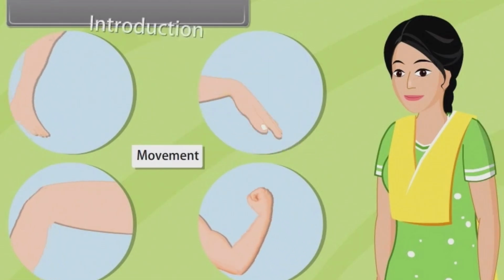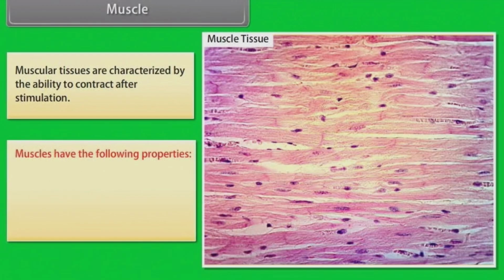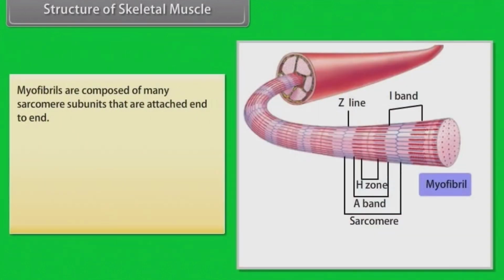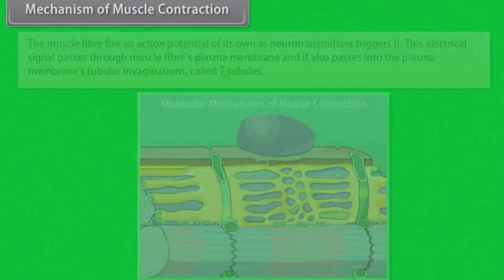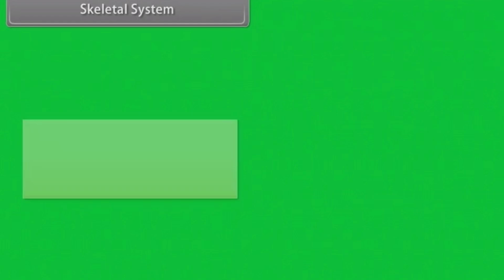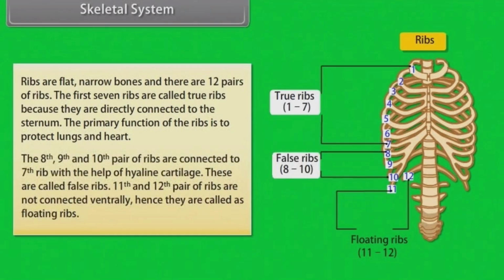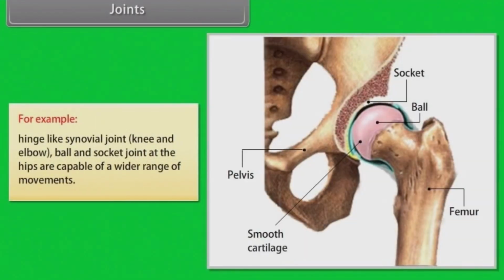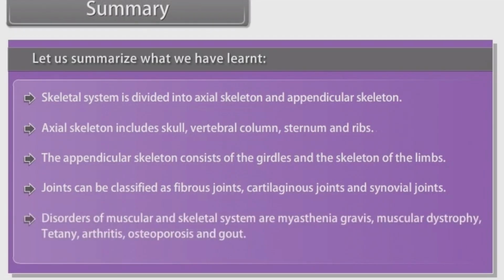Locomotion and Movement One Shot | NEET & CBSE Class 11 | Animated Lecture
In this video, we explain Locomotion and Movement in a one-shot animated format for Class 11 Biology (NCERT).

This lecture is highly useful for CBSE board exams, NEET, and other competitive exams.

✨ What you will learn in this video:

Difference between locomotion and movement
Types of movements
Muscle contraction mechanism
Skeletal muscles
Joints and bones
NCERT-based explanations with animation

📚 This video is designed to help students understand concepts easily, quickly, and effectively.

👉 Watch till the end for full chapter clarity!

locomotion and movement class 11

locomotion and movement one shot

locomotion and movement animation

class 11 biology locomotion and movement

biology one shot animation
warsi classes

locomotion movement biology
muscle contraction animation